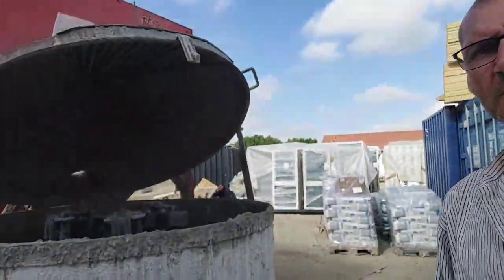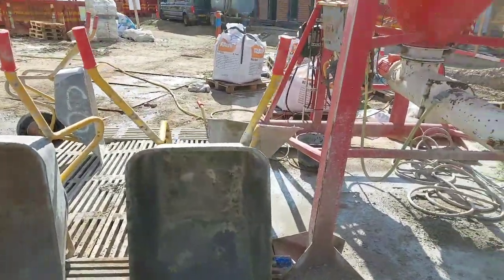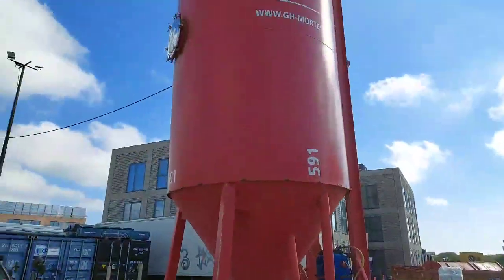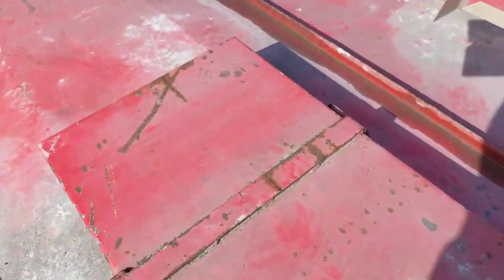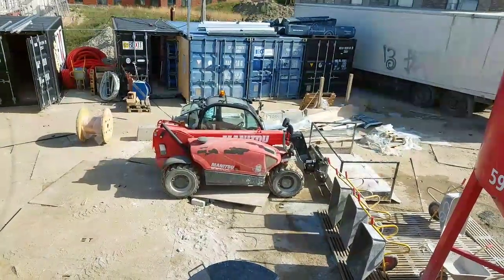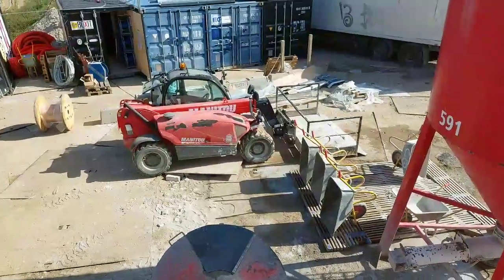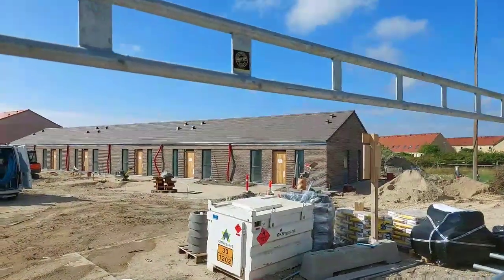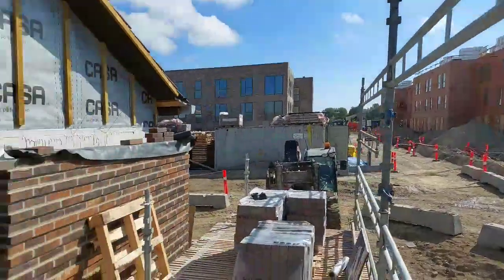silo mortar, good or bad ? what you think ..